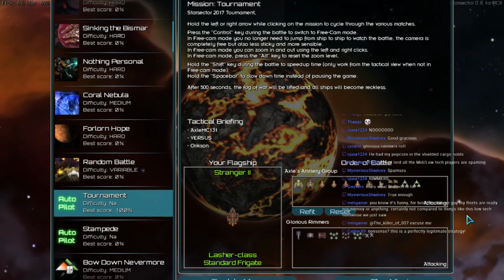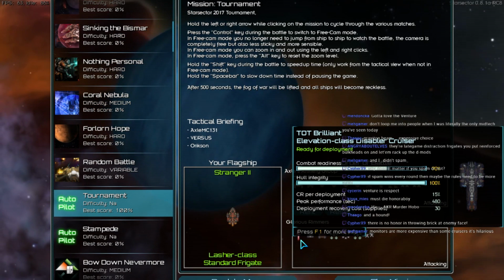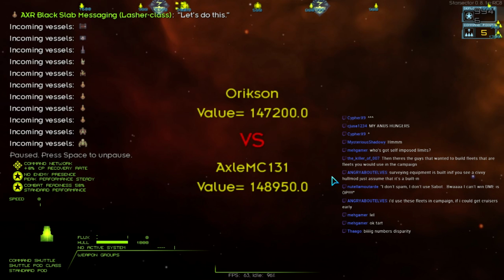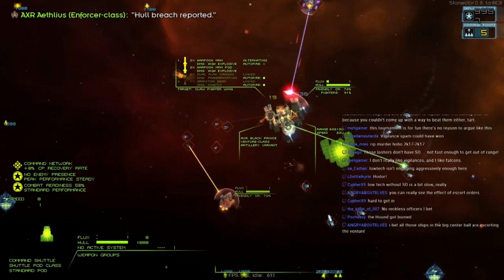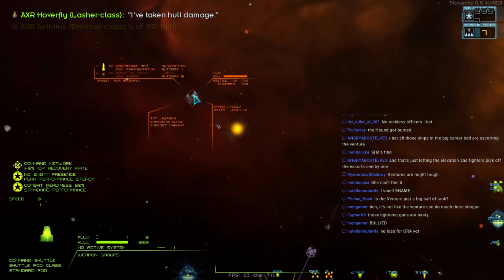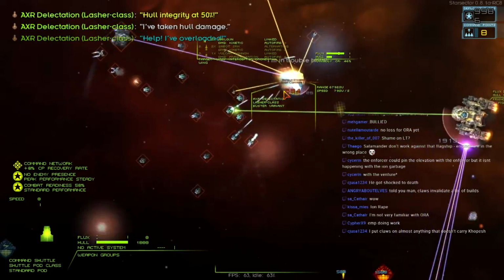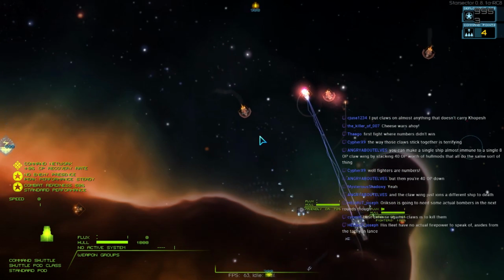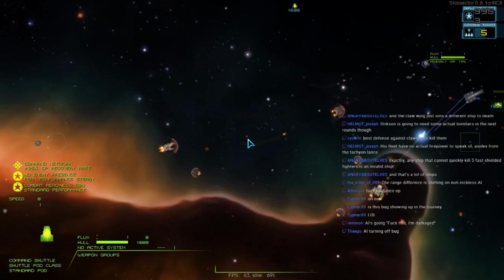Starsector 0.8.1a Grand AI Tournament | AxleMC131 VS Orikson | Round 1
The starsector 0.8.1a Grand AI Tournament is Upon us! Using the AI battle mod we pit 16 player made teams against each other until only one survives. Using Starsector 0,8.1a Modded fleets and Vanilla fleets will clash, using a points based system for wins and a credit based system to restrict fleet sizes. Each round the fleets will gain additional points to spend on ships! There can be only one survivor, and shame will be heaped upon some losers.

►Want to see the entire tournament? Start from the beginning:

Mods used in the tournament:

AI Battles
Blackrock Driveyard
Combat Chatter
Dassault-Mikoyan Engineering
Diable Avionics
Interstellar Imperium
LazyLib
Neutrino
Outer Rim Alliance
Scy Nation
Shadowyard Reconstruction Authority
Ship / Weapon Pack
Underworld
Upgraded Rotary Weapons
Audio Plus
GraphicLib
Lightshow for SWP

►Starsector  Gameplay Overview

A procedurally generated sector of the galaxy, seeded with well-known core worlds and factions